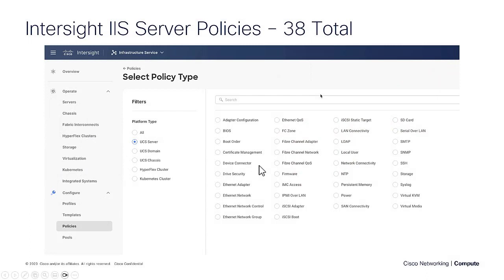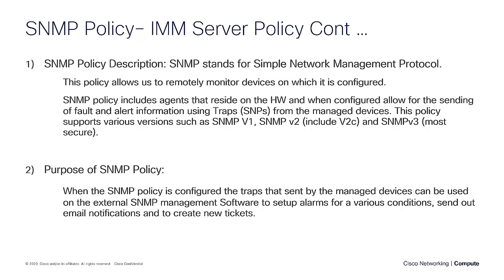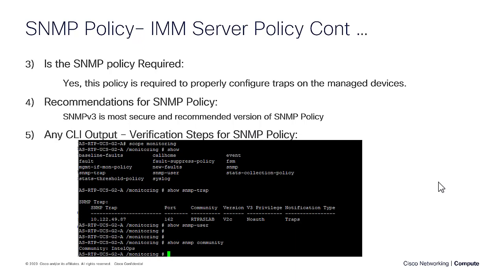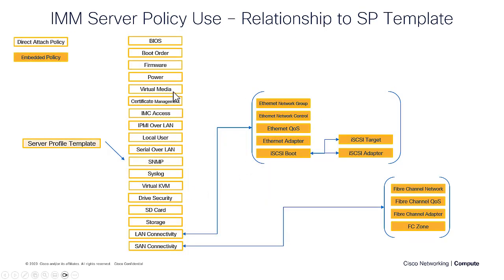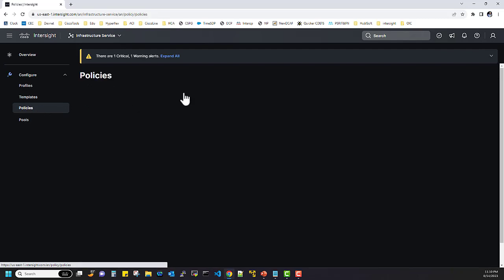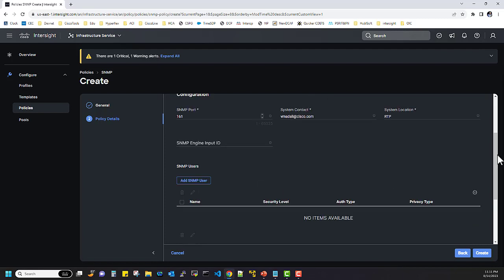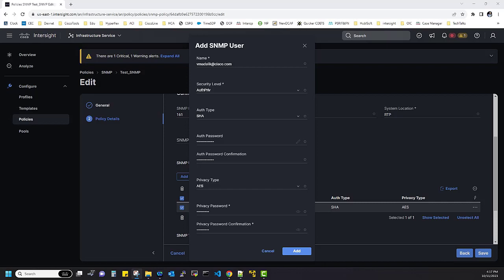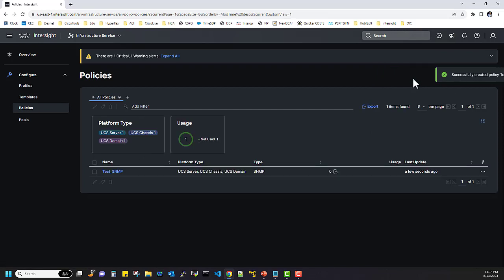Intersight IMM Expert Series - SNMP Server Policy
This Video will highlight all the parameters for creating and using the SNMP Server Policy in Intersight Managed Mode